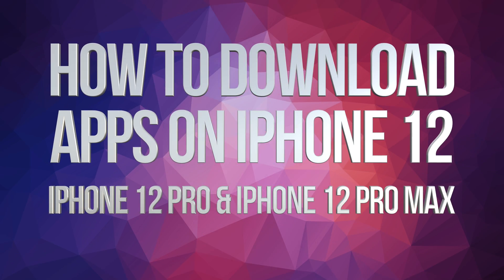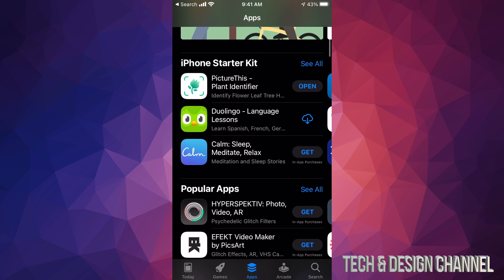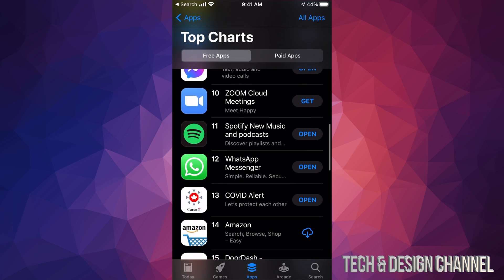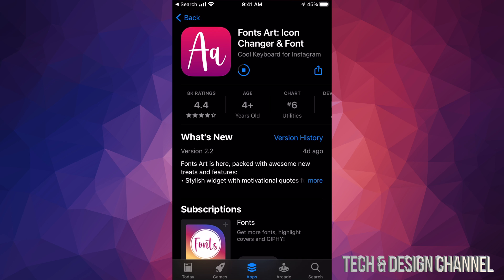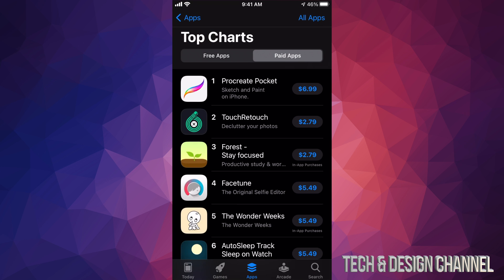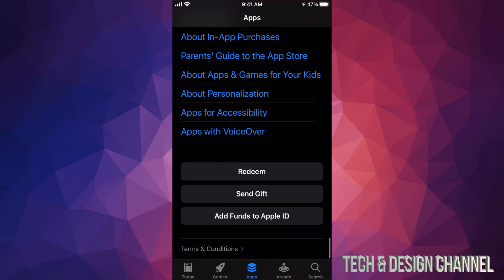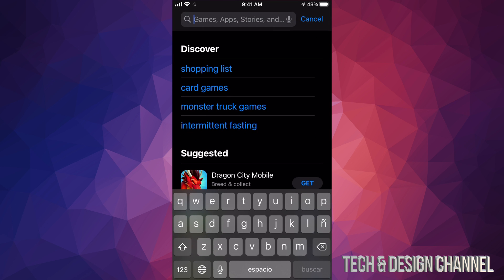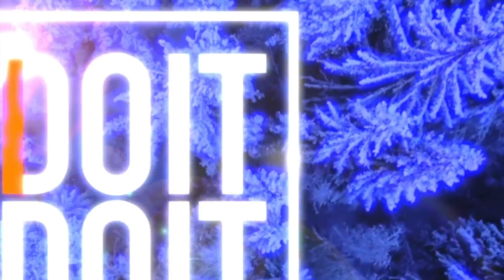How to Download Apps on iPhone 12 | iPhone 12 Pro & iPhone 12 Pro Max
Install apps on iPhone 12